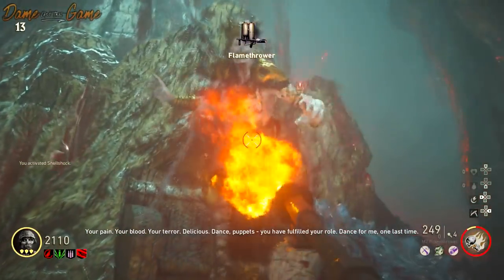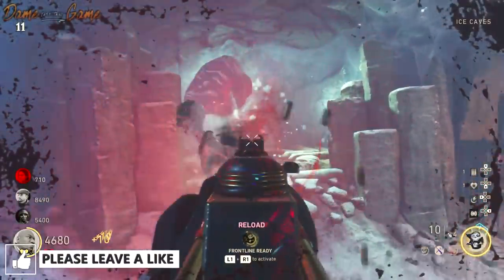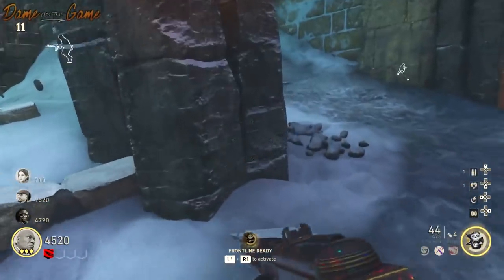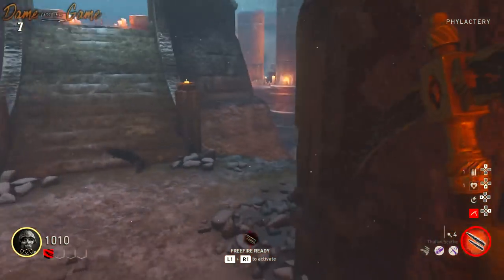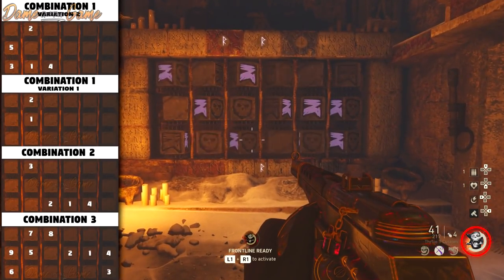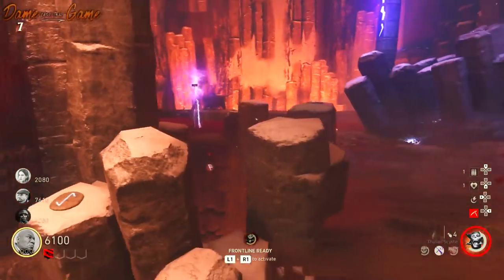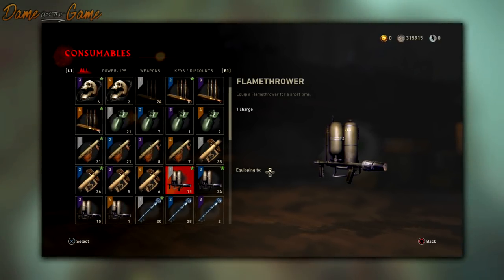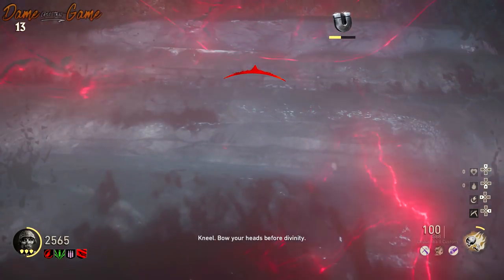5 Tips & Tricks To Help Make The Frozen Dawn Easter Egg Easy! (WW2 Zombies The Frozen Dawn Tutorial)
Some awesome Tips and Tricks to help make WW2 Zombies The Frozen Dawn DLC4 Easter Egg 100 times easier, including the boss and some cheat sheets.

(CREDIT)